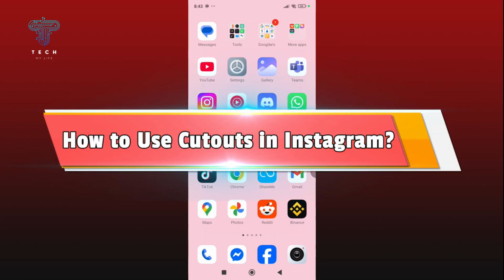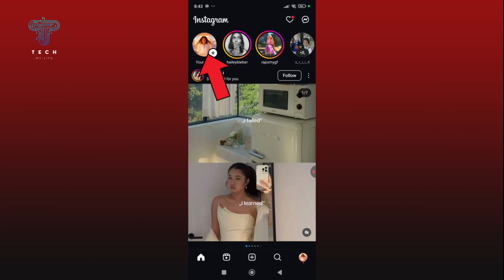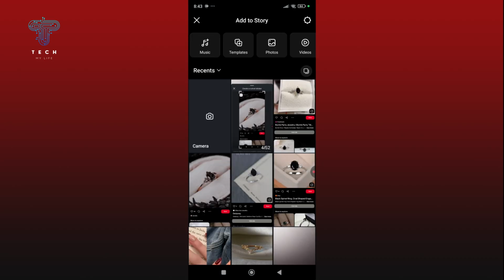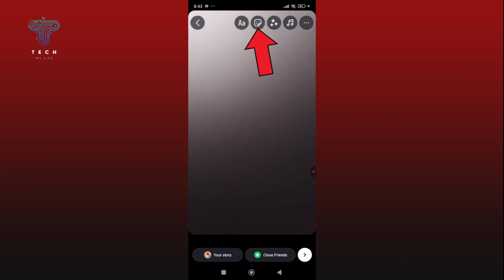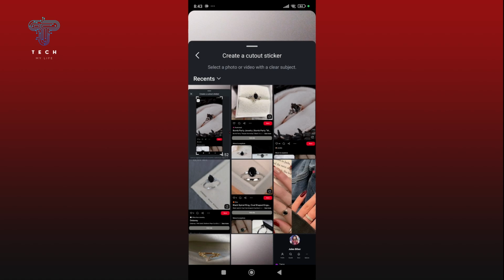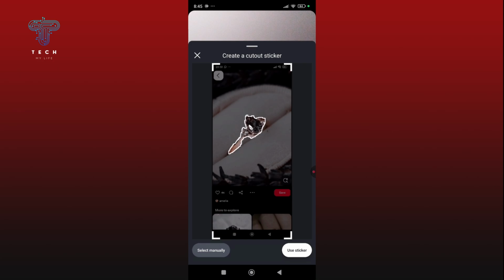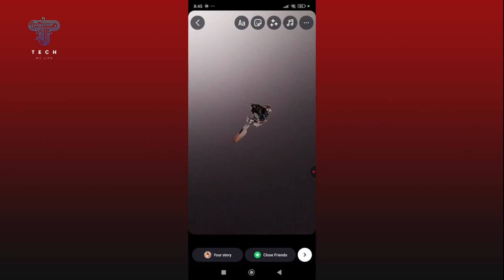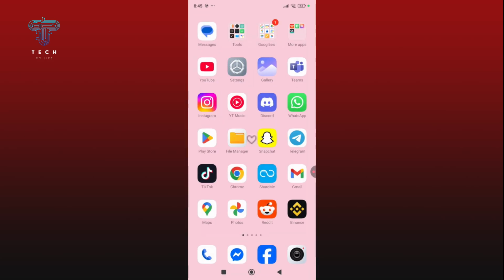How to Use Cutouts in Instagram 2025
Want to create fun and creative posts using Instagram's new Cutouts feature? This tutorial walks you through how to use Cutouts to turn parts of your photos into reusable stickers. Learn how to create, save, and apply cutouts in your stories and reels for a unique visual style.